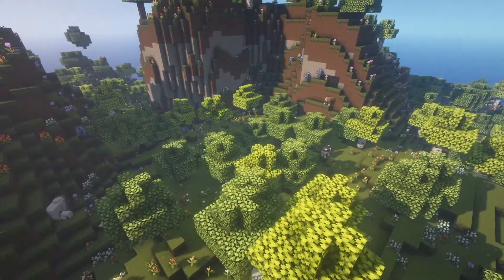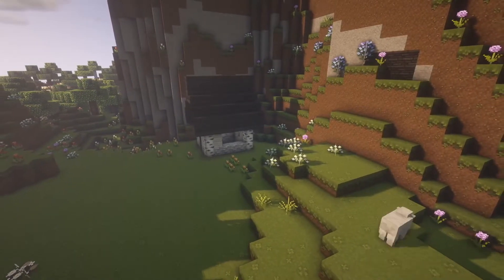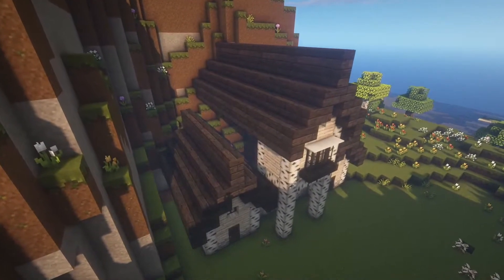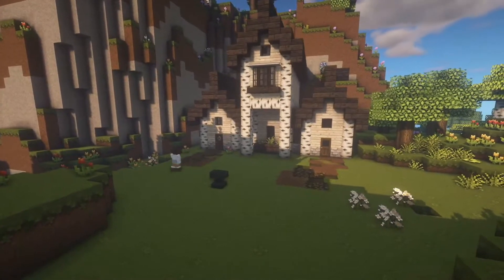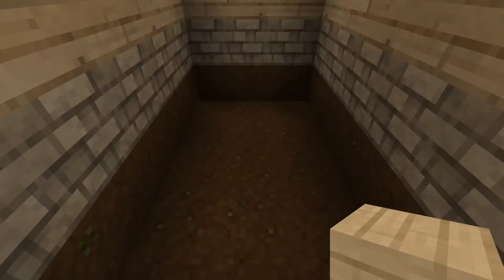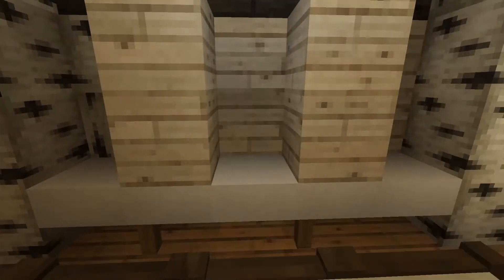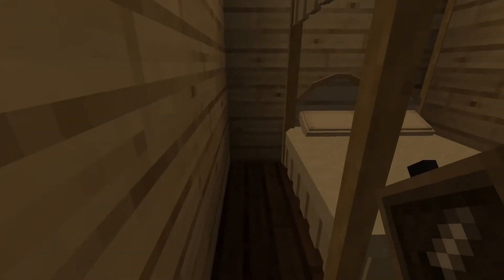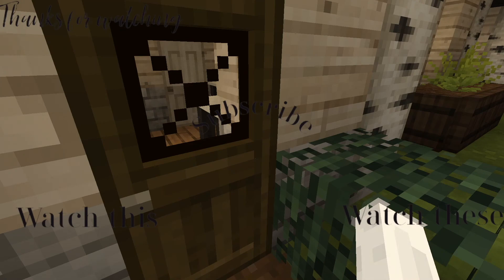🌸 -Flower Birch Cottage -Minecraft- 🌸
Hey Yams! Welcome to another Minecraft Video! This video I am doing  a cottage in the middle of two hills in a flower forest . How I was inspired to do this video was just using the mizunos and ghoulcraft packs  ! The process of this video was about a hour or two long and took a full day to process  . My Building experience through out this video changed because I did some new things I did a difference texture pack and color scheme just a tad bit  .

Resources Used
Version- Minecraft 1.16.4
S U G G E S T I O N S   ?     Y'know Ideas...
If you have any video or build suggestions leave them down below!

D I S C L A I M E R S I had to tell you :P

Please do not claim these builds as your own. if you repost  please tag me and give credit where it is due! You can recreate these but please tag/credit me if you decide to post it I would love to see it! Have an Amazing day!

Wait... you've made it down here..? hrmm what will you receive take this word and comment down below to confused the others with your description reading greatness (Bricks). also take this prize 🏆

Timestamp
00:00 Intro (watch in 1080p)
00:23 Starting on the build
02:00 getting rid of excess blocks
02:13 getting the build started
03:13 House is started
03:57 doing some roofing
04:18 doing middle of the house
04:55 Roofing
05:55 inside
06:10 Landscaping
08:36 Interior
18:03 Outro